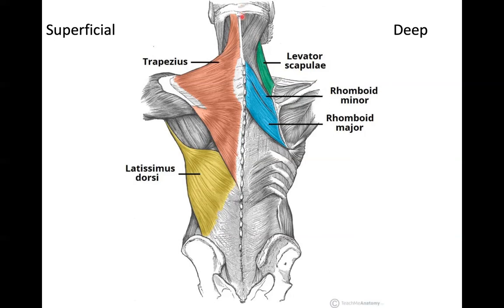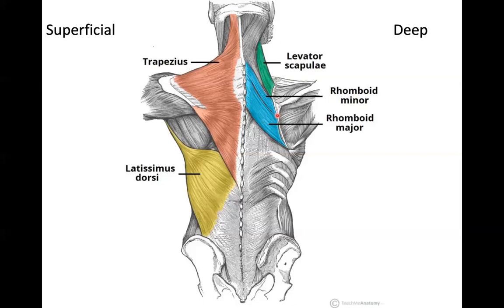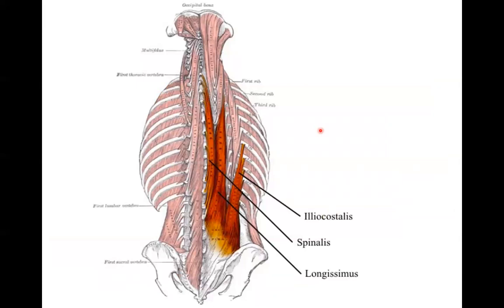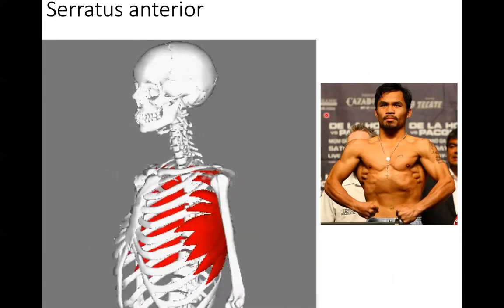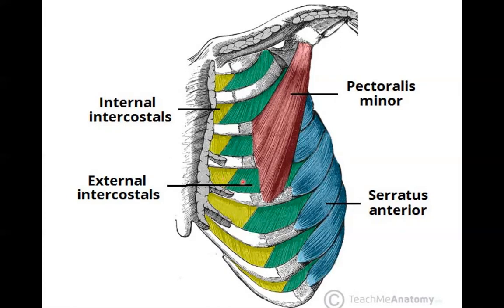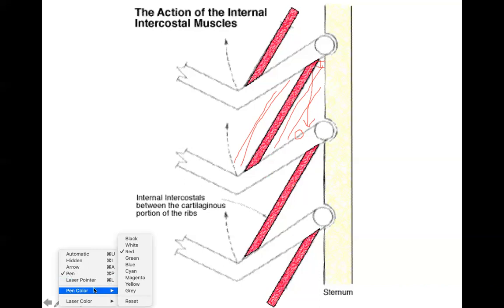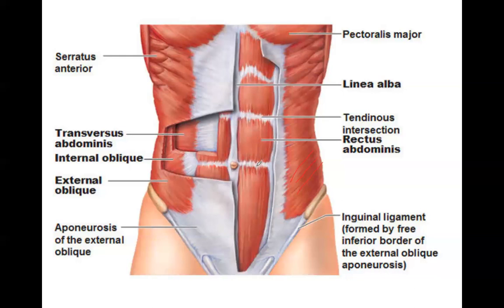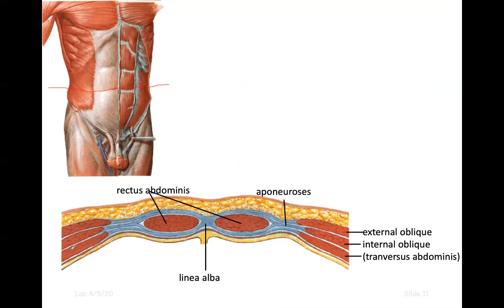Lab 14 Trunk Muscles Vid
This video is meant to accompany Lab 14 in your lab manual, and covers the Skeletal Muscle of the Trunk.